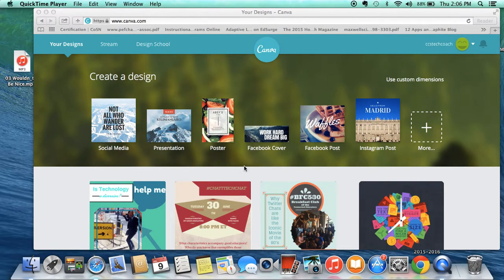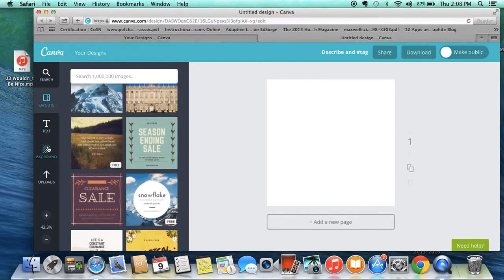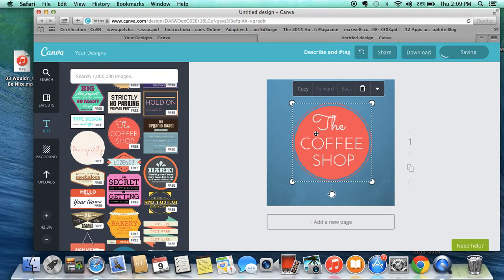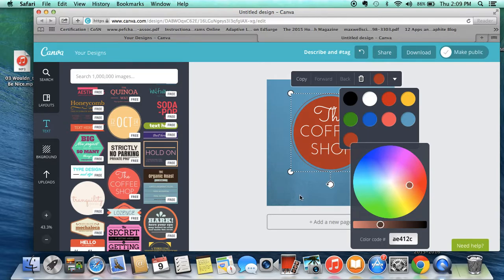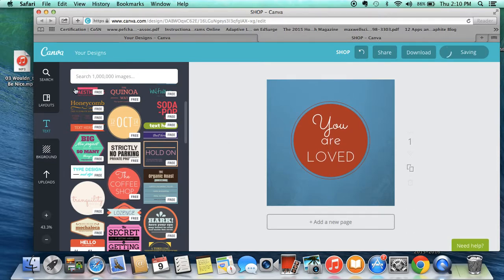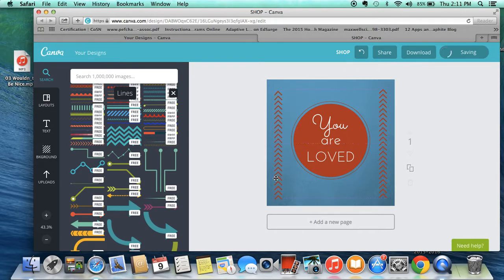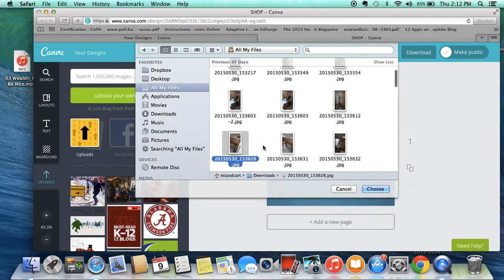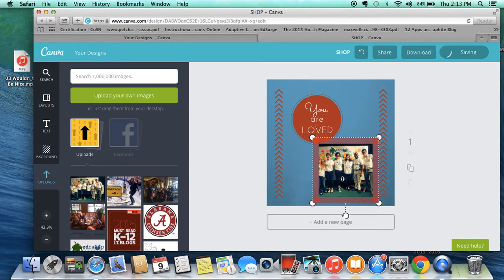intro to canva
Introduction to educators to use Canva as a graphic arts option in the educational setting